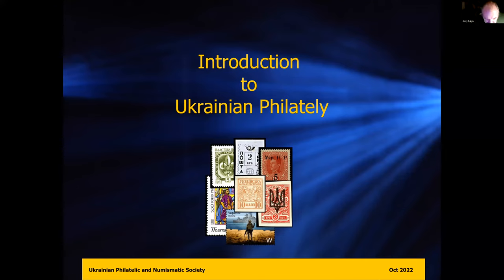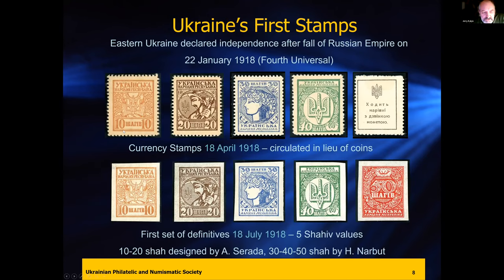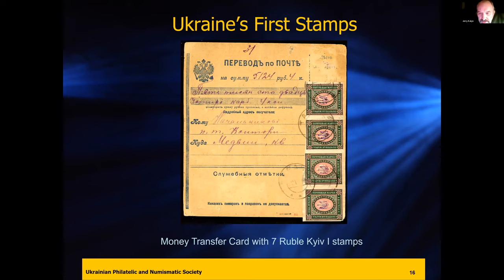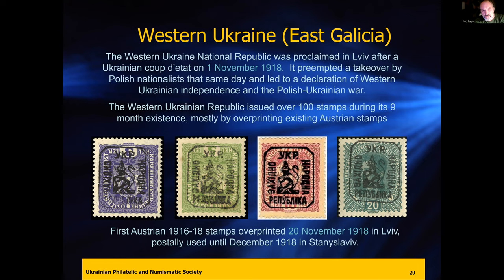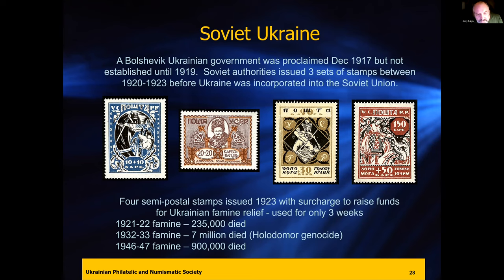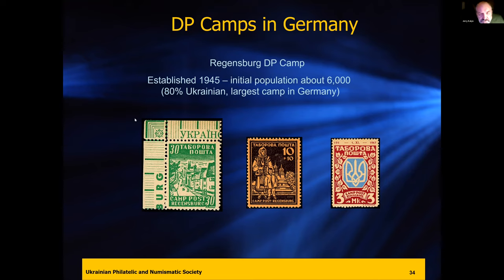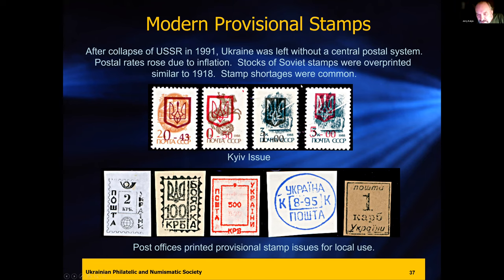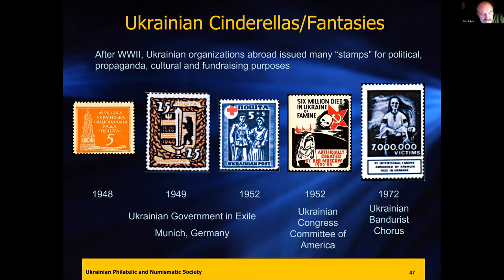2022 10 20 A Primer on Ukrainian Philately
Jerry Kalyn, President of the Ukrainian Philatelic and Numismatic Society, provides an overview of Ukrainian philately covering the period from 1918 to the present including the first stamp issues, trident and Western Ukraine overprints, occupation issues, provisional to modern.